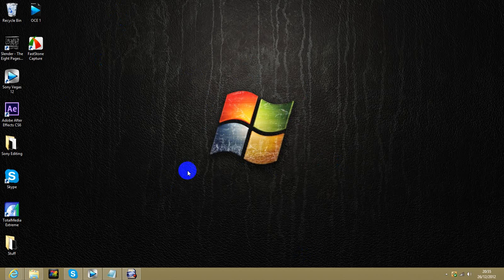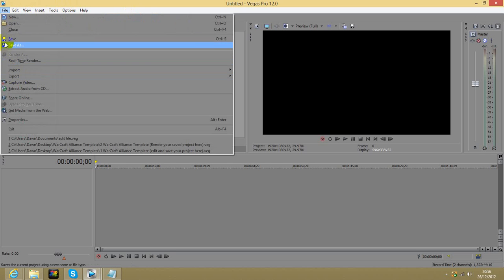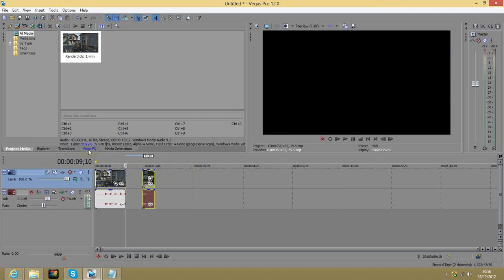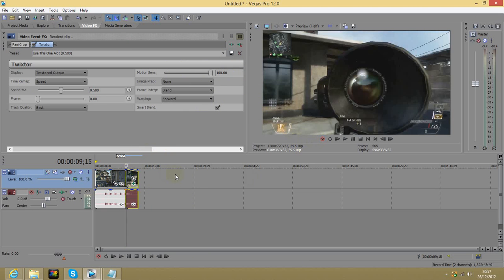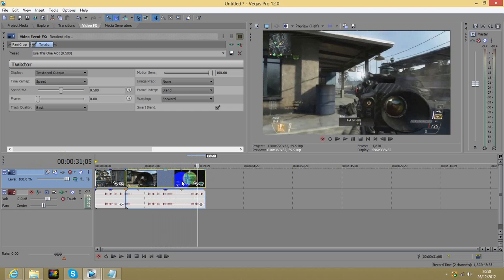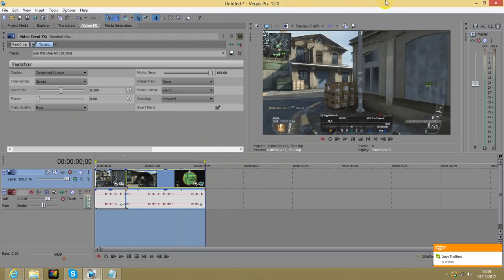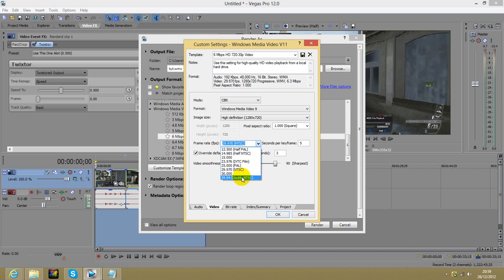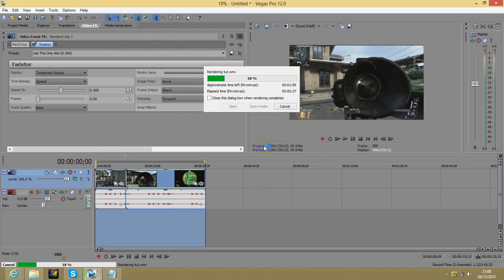Sony Vegas 12 I The Best Twixtor Settings And How To Use Them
Like If it Helped Or If it did not just tell me and I will try n help